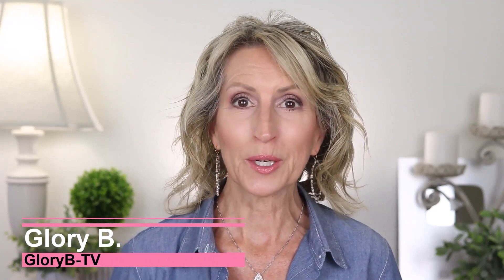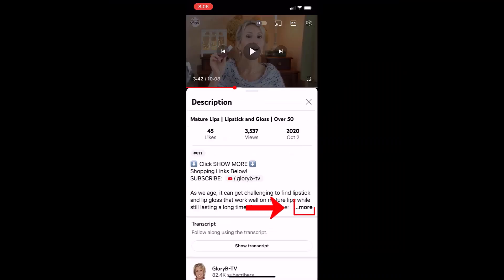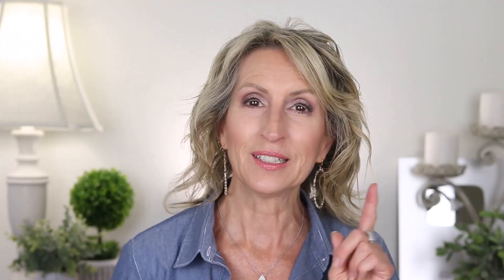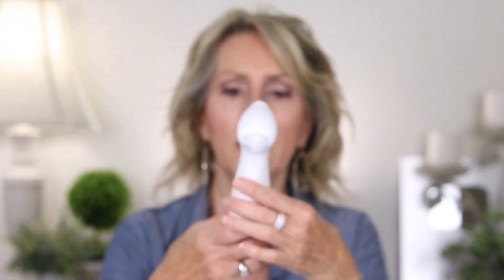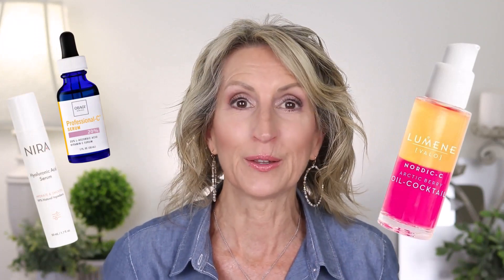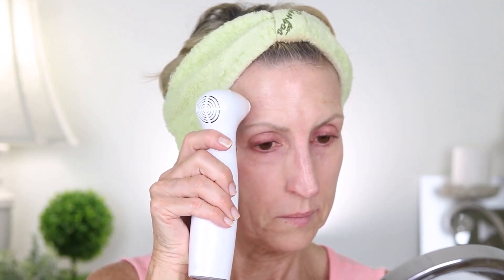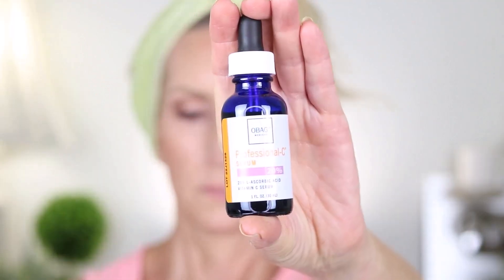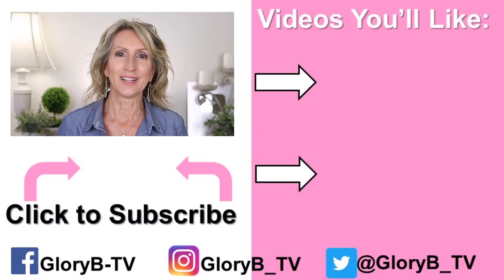NIRA Laser - Get Rid of Crow's Feet, Lip Lines | Over 50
✅ SHOP NIRA LASER

Lumene Nordic-C Arctic Berry Oil-Cocktail

GLORYBTV30